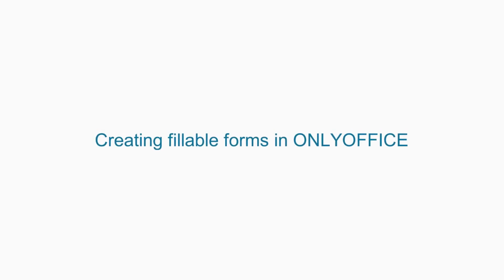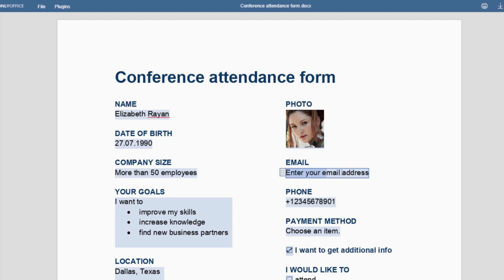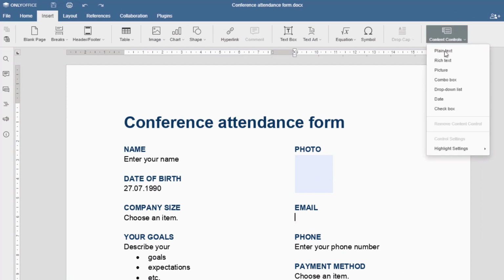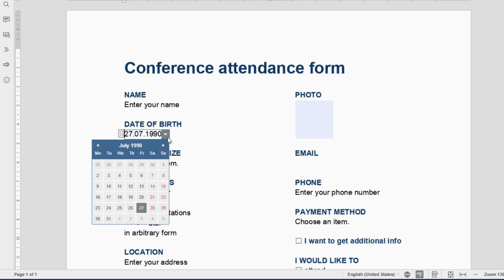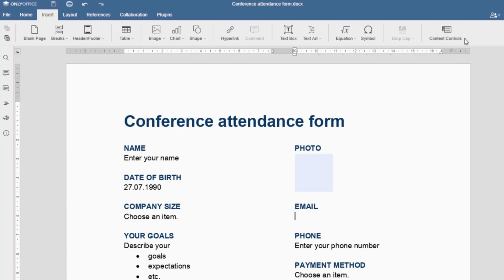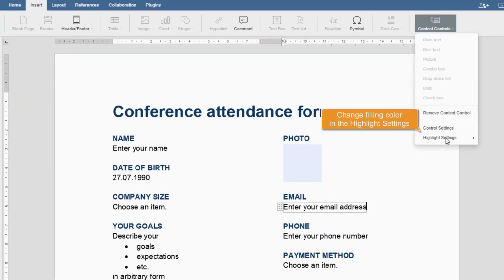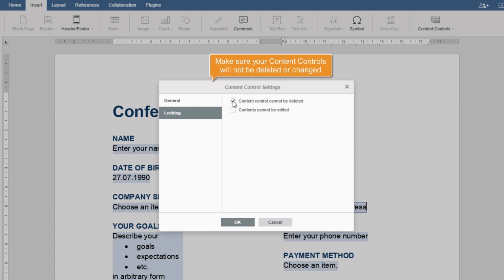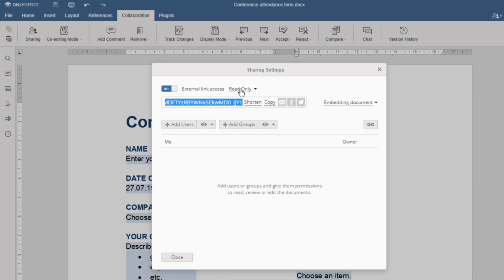Creating fillable forms in ONLYOFFICE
Content Controls feature in ONLYOFFICE helps you create documents with customized fillable forms to make work with standardized official docs much easier and faster.

Watch this video to learn how to create a field in a document and share it with filling form permission.